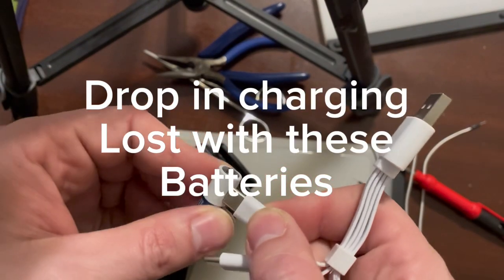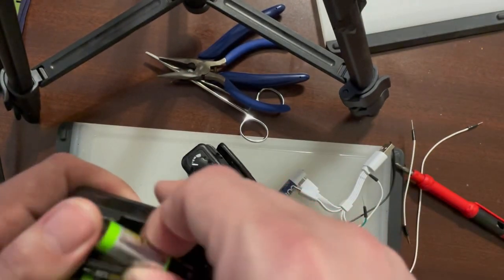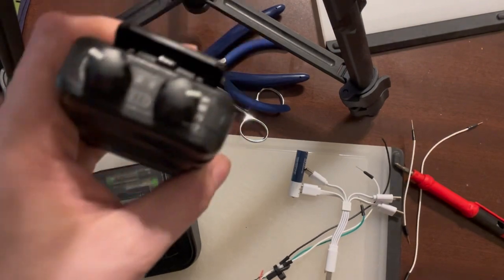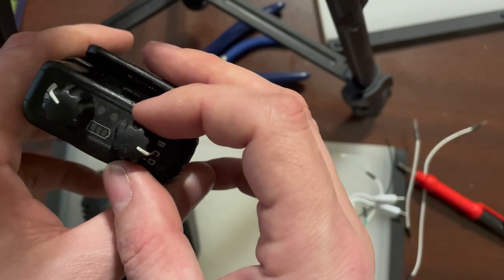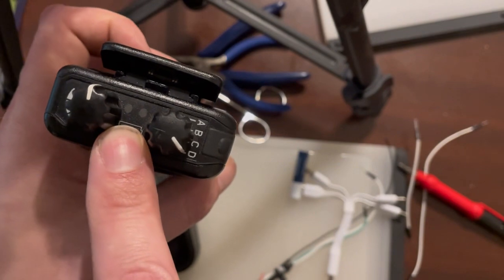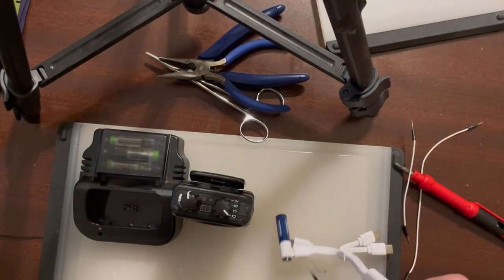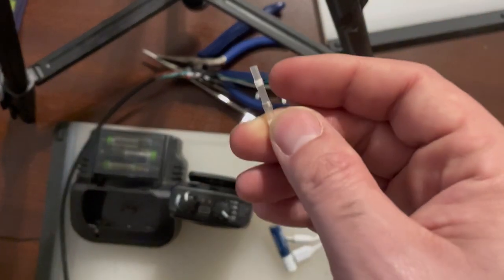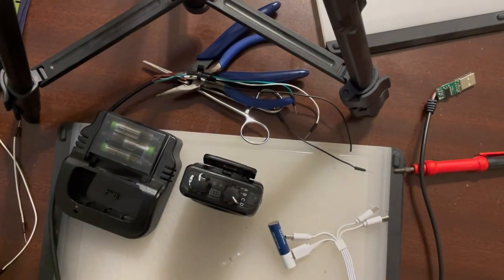Update on Apollo VP-200 Fire pager first week carrying it.